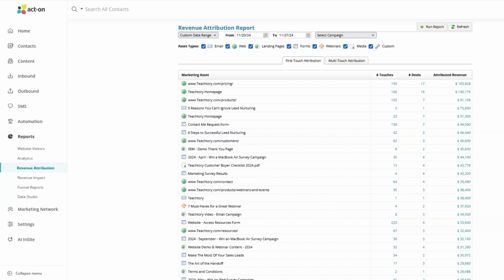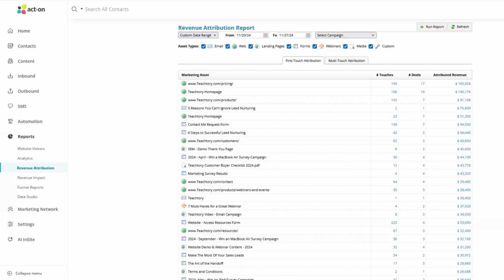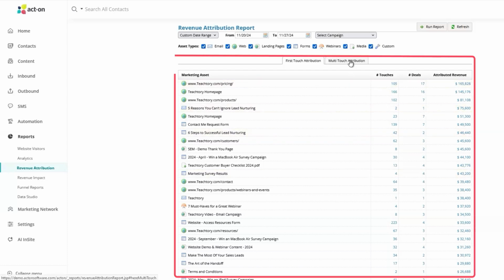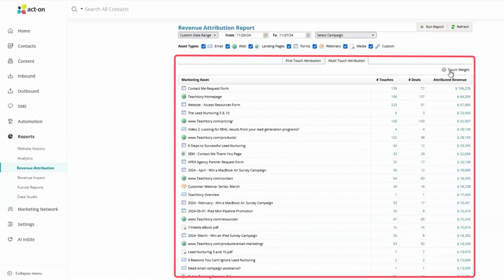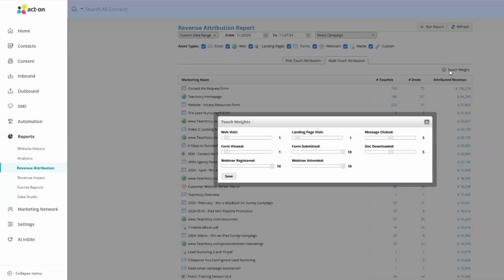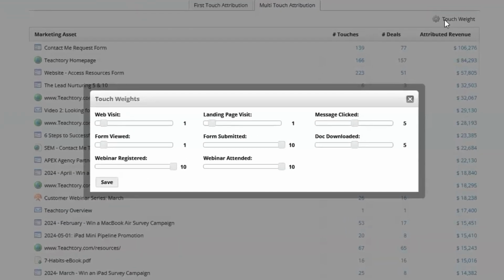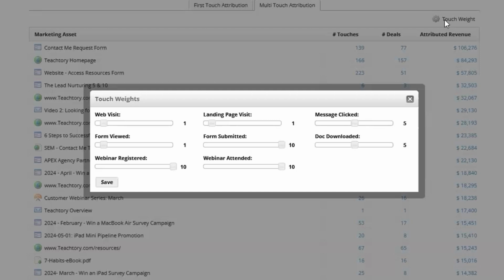Revenue attribution report demo video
See the demo of Act-On's revenue attribution report.